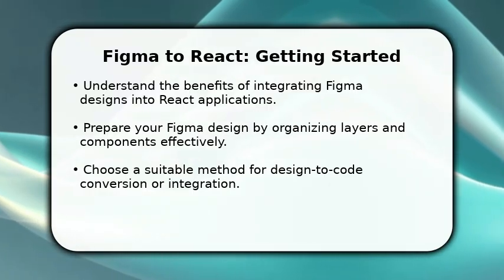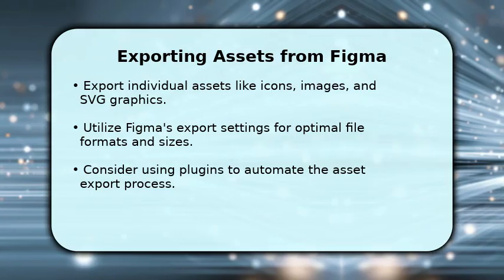How to Use Figma in React JS - Full Guide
▸ (s) Learn how to integrate Figma with your React JS project and take your design workflow to the next level. In this video, we'll cover the basics of using Figma with React, including setting up a new project, importing designs, and creating interactive prototypes.